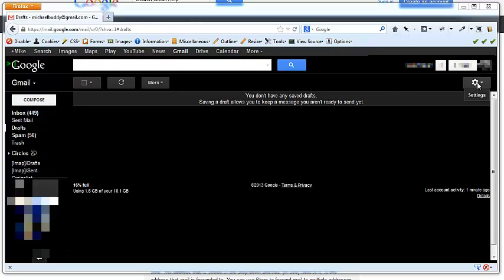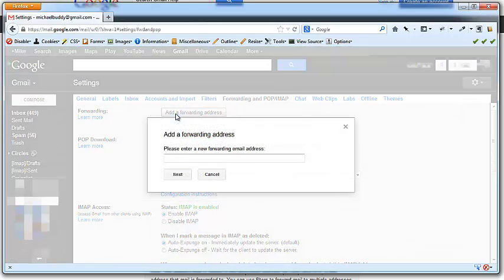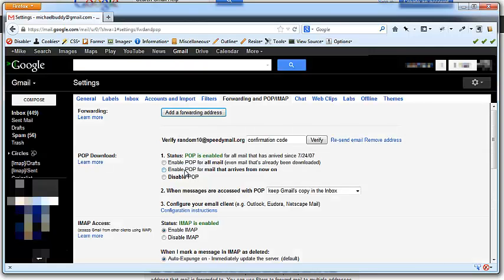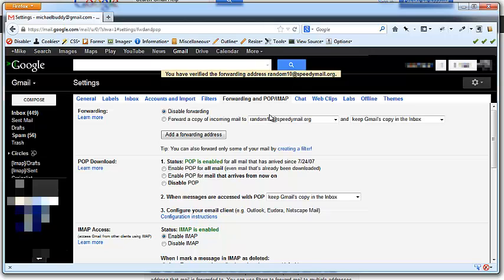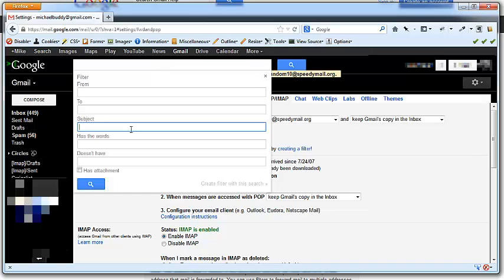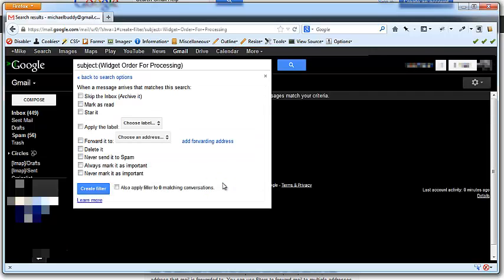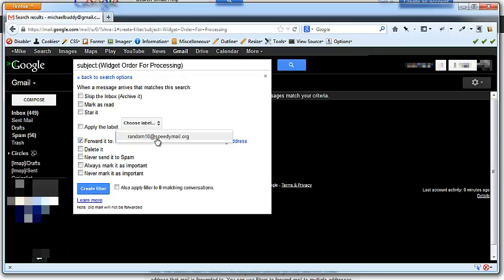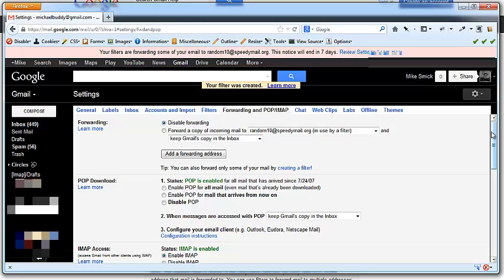Forwarding emails in Gmail based on Filter